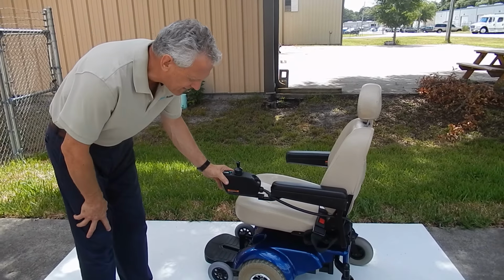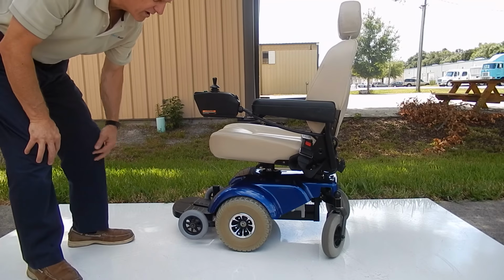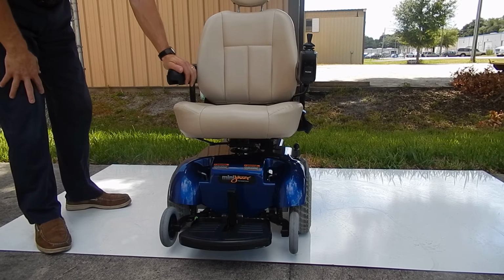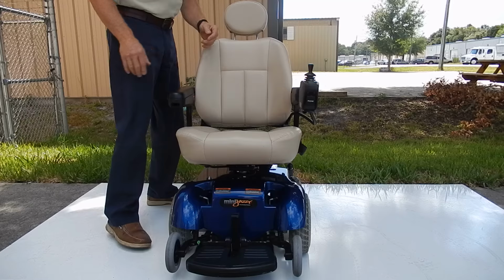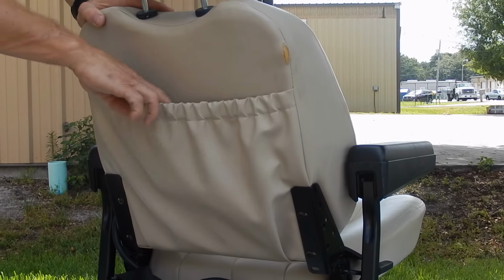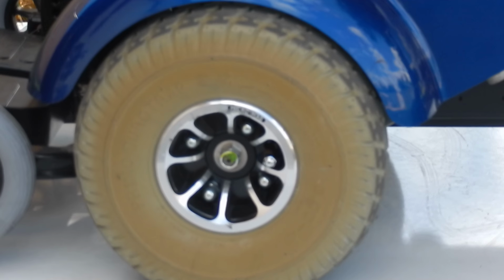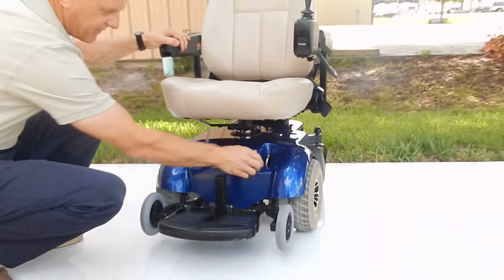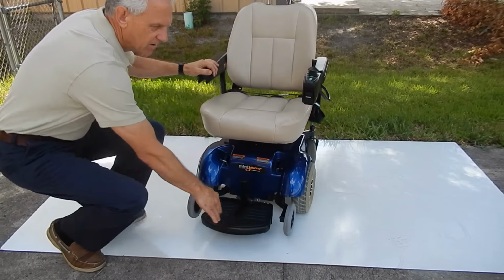Jazzy Mini by Marc's Mobility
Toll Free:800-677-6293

Or on ebay at: Marcsmobilityfamilyowned

We carry all the large brands such as Pride , Harmar , Bruno , Rascal , Hoveround , Merits , Golden Technology , Jazzy , Invacare , Permobil , Quantum , Quickie , Shoprider and Much More!

Hoveround:

Hoveround MPV 4, Hoveround MPV 5, Hoveround Technique FWD, Hoveround Technique RWD, Hoveround HD, Hoveround XHD, Hoveround HD6, Hoveround HD7

Rascal Scooters:

Rascal 600, Rascal 300, Rascal 255, Rascal Auto-Go 550, Rascal 245

Quantum:

Quantum 600, Quantum 1650, Quantum Q6 edge, Quantum 1402, Quantum 1450, Quantum 1650

Invacare:

Pronto M41, Pronto M51, Pronto M61, Pronto M91, Pronto M71, Ranger 2, Invacare TDX-3

Merits:

Merits Vision Sport, Merits P321 EZ-GO, Merits Feather Lite, Merits MP3C, Merits p326, Merits p327

Shoprider:

Shoprider Streamer Sport, Shoprider JetStream

Permobil:

Permobil C300, Permobil Chairman HD, Permobil C400, Permobil C350, Permobil M300, Permobil Standing 2k, Permobil Street, Permobil Chairman 2k